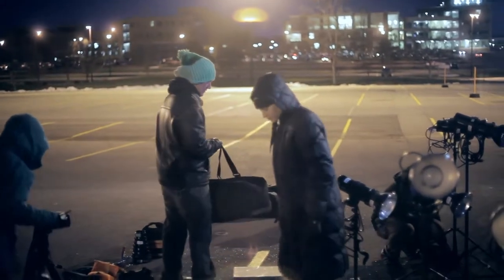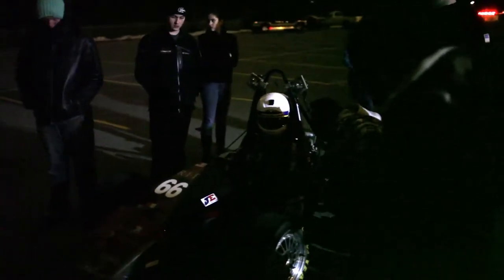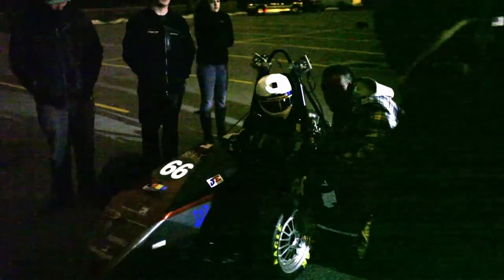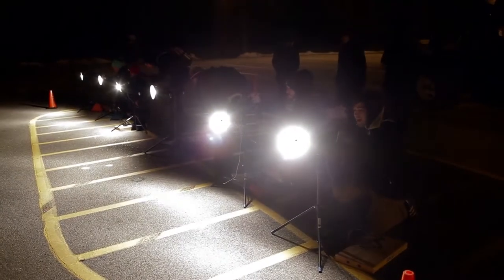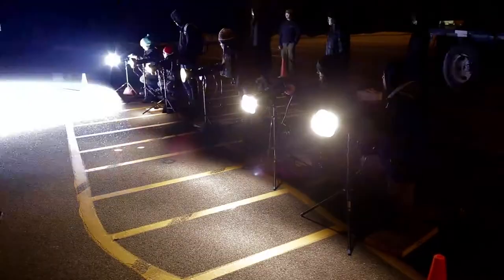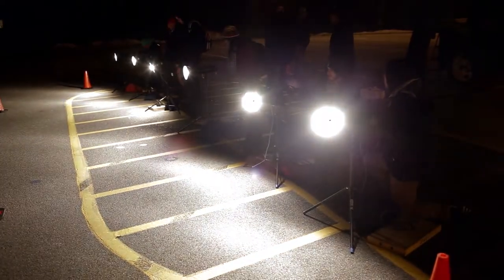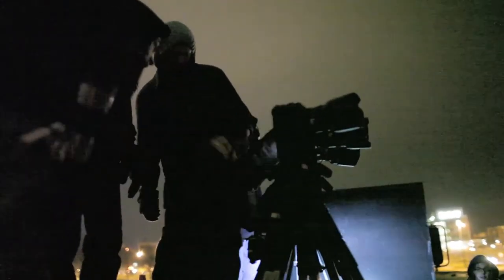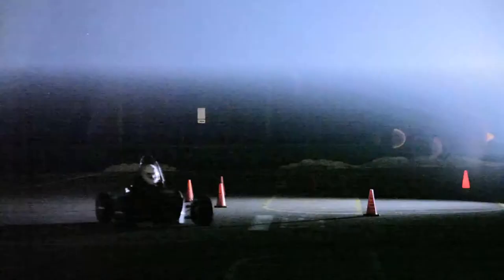RIT High Speed Photo Class Final Project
The RIT Photo High Speed Class decided to take a stroboscopic image of a Formula SAE car drifting across an RIT parking lot. A lot of time and dedication in the cold contributed to a fantastic final project for the class. Special thanks to RIT Public Safety, Facilities Management Services, and the Formula SAE Team for their help! To find out more about the School of Photographic Arts and Sciences and the College of Imaging Arts and Sciences at RIT, visit photography.rit.edu